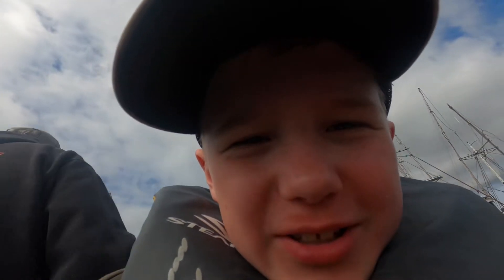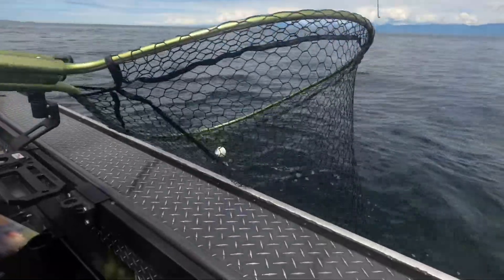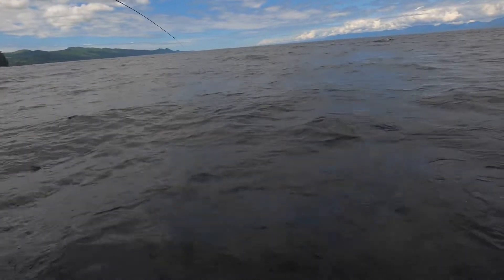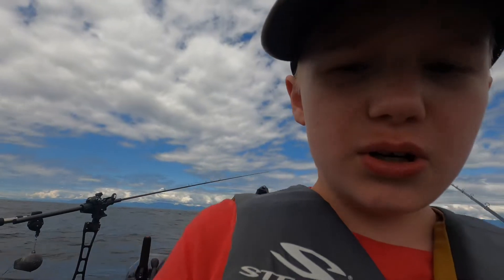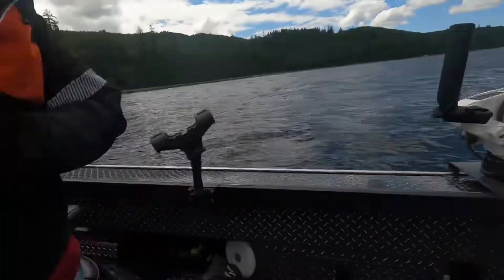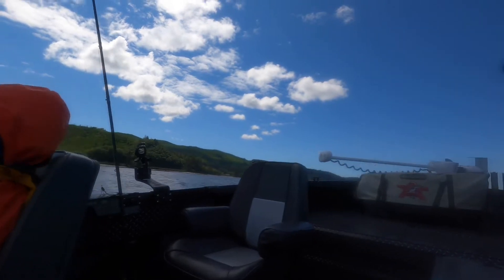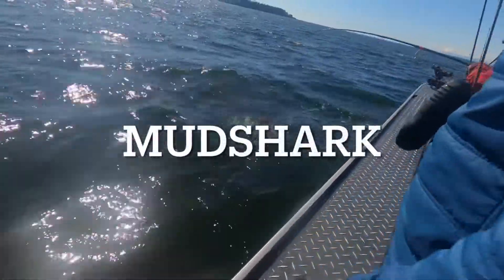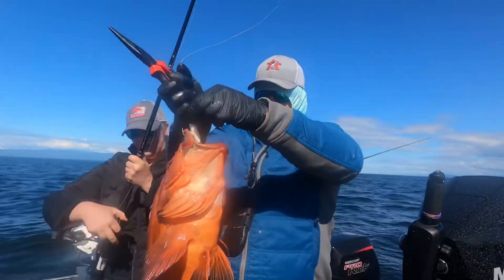Whidbay island to neah bay adventures day 6 salmon